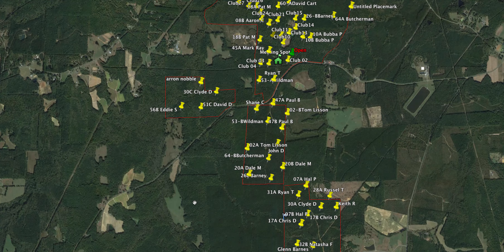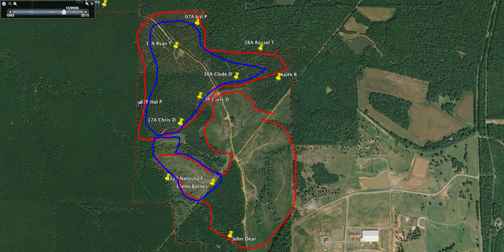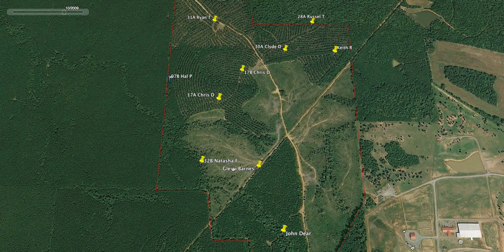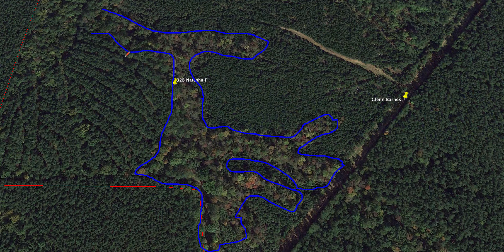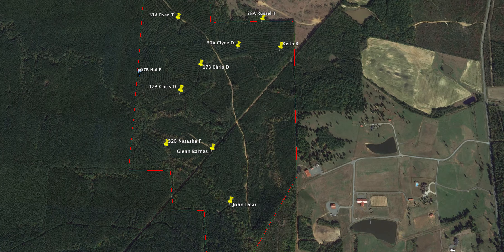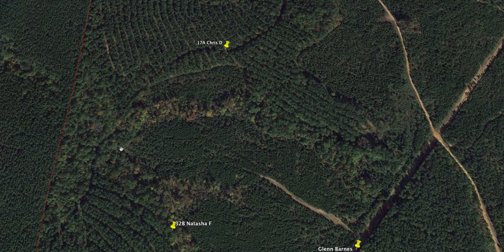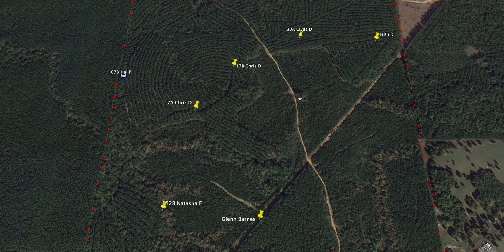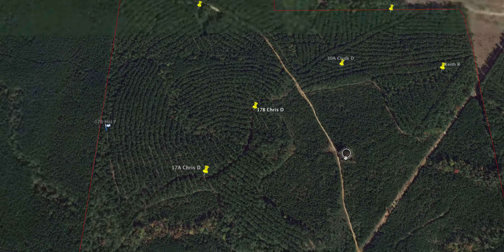Deer Hunting School Video Analysis AYMA032516